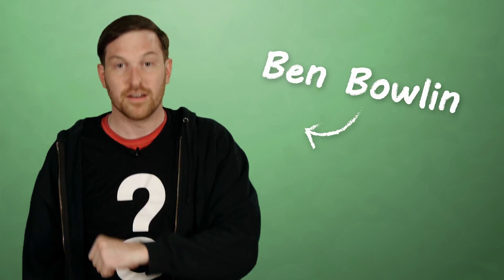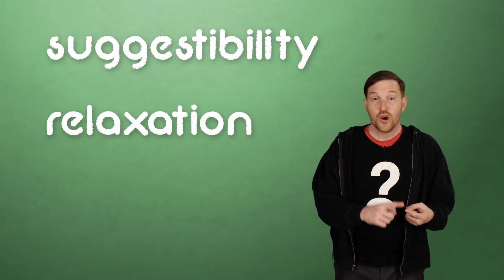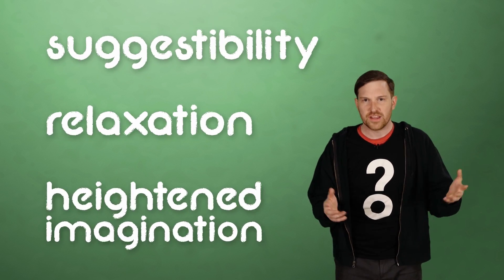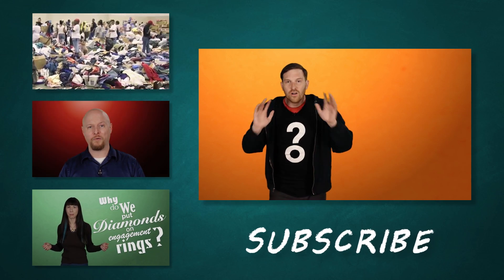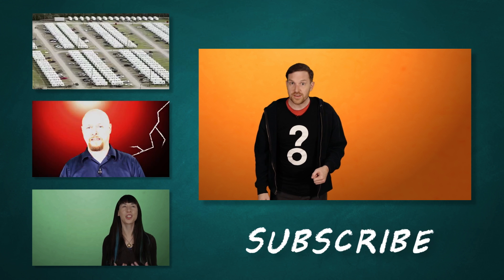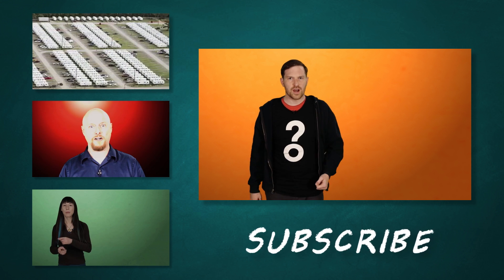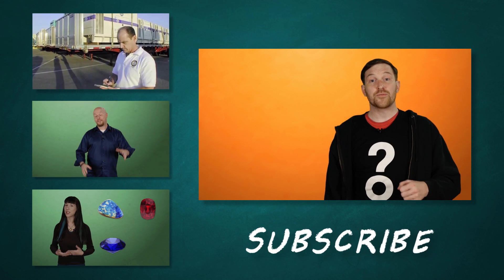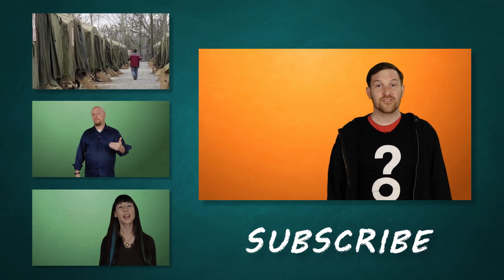Does Hypnosis Actually Work?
We see hypnosis in movies and TV all the time – after a few swings of a watch, some poor sap starts clucking like a chicken or crying like a baby – but is there any truth to this? Can you actually hypnotize someone?

Close your eyes. Breathe in and out, slowly. Picture yourself by the ocean. It’s warm; you can hear waves. You’re completely at ease. Now, when I count backwards from 3… yadda, yadda yadda and ta-dah: That’s the Hollywood version of hypnosis. Luckily, it’s bunk. But what is hypnosis? Is it real?

The short answer: yes… but maybe not the way you think.

Hypnosis is a trance state characterized by suggestibility, relaxation and heightened imagination - like daydreaming. Think of “losing yourself” in a book or movie. You’re conscious, but you tune out stimuli, including your own worries and doubts. This happens more often than you might think – in fact, by that definition, you’ve probably accidentally hypnotized yourself before.

You’re highly suggestible when entranced, so when a hypnotist tells you to do something, you’re more likely to do it – hence the ol’ cluck-like-a-chicken bit. Fear of embarrassment flies out the window, but not a sense of safety and morality. It’s reassuring when you think about it. At least stage magicians are churning out temporary chickens instead of Winter Soldiers.

Hypnosis is often described as a way to access the subconscious -- the part of your mind that does the “behind-the-scenes” thinking. It’s the unsung hero solving problems, finding your stuff, giving you out-of-the-blue “eureka” moments and whatnot.

Psychiatrists think hypnosis partially subdues the conscious mind. Think of your conscious mind as an inhibitive force - the thing that hits the brakes. Your subconscious mind, on the other hands, is the seat of imagination and impulse. It that’s the case, then of course you become suggestible when the conscious part of you gets put on the cognitive back burner. The subconscious also regulates sensations & emotions.

So if you’re entranced, a hypnotist can trigger feelings & senses via suggestion. This part of your brain also helps store memories, meaning hypnotized people can access lost memories – which also implies that it’s possible to create false memories.

Skeptics have another explanation for this state – social pressure. Their idea is that insecure people can be convinced that they should act a certain way. And when they do, they think “oh, I must be in a trance”. Kind of a self-fulfilling prophecy or placebo effect.

This is just scratching the surface. We haven't even talked about how to actually hypnotize people, and whether that whole pendulum thing is real. Spoiler alert: yes. It's meant to induce a state of suggestibility by making you focus on one object with such intensity that you lose track of external stimuli.